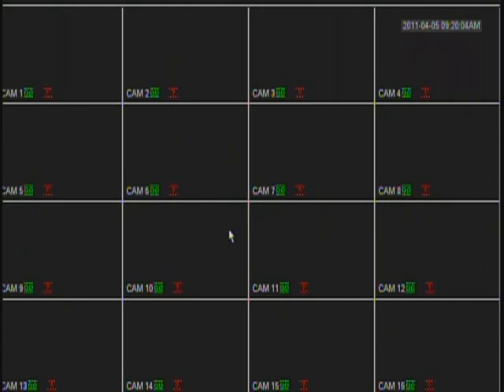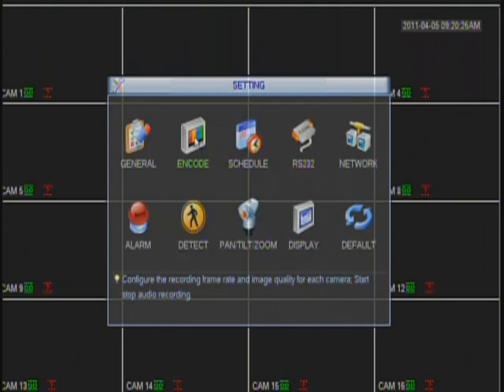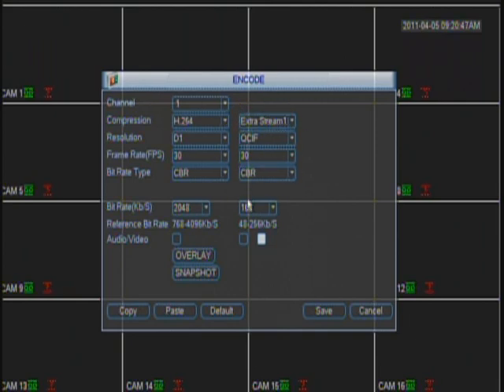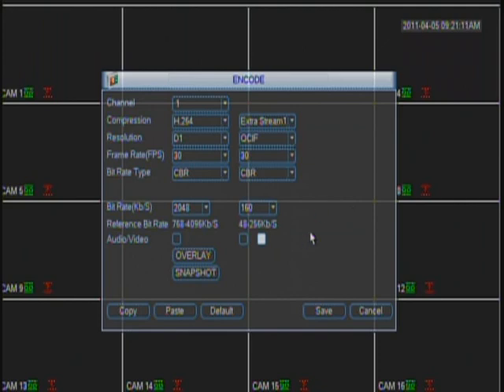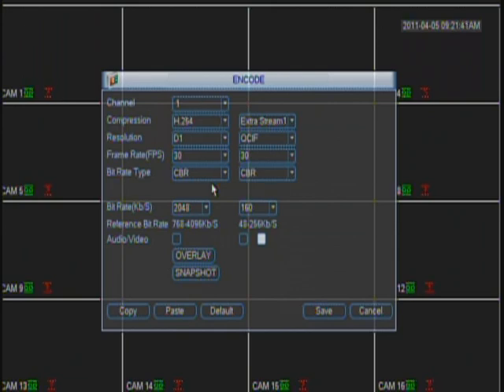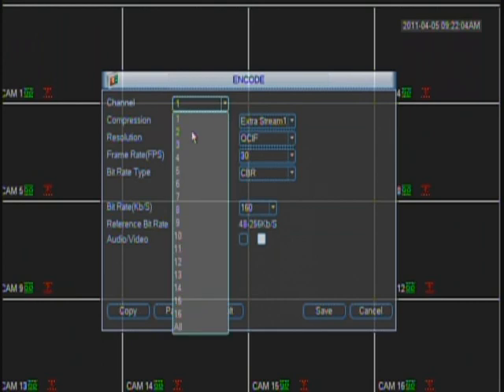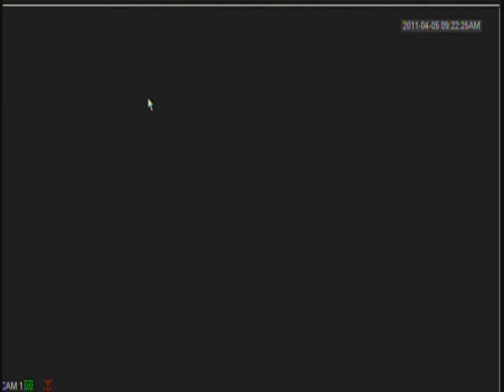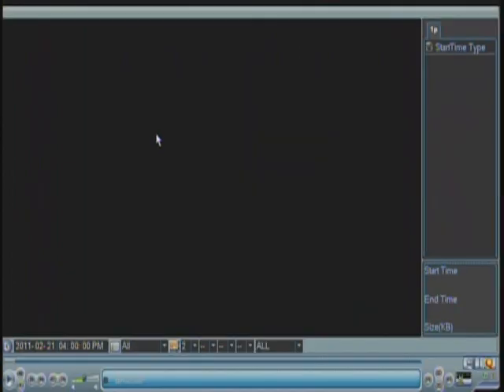How to Enable Audio from the DVR Interface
This is a Video Demonstration of How to Enable Audio from the DVR Interface